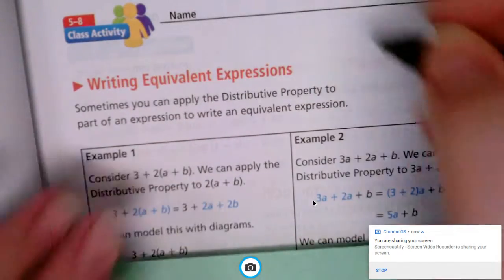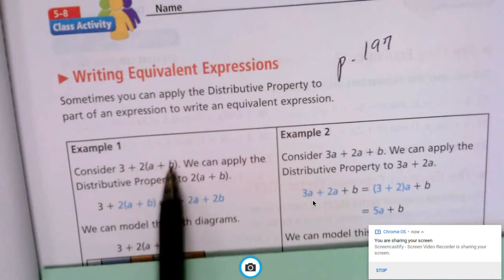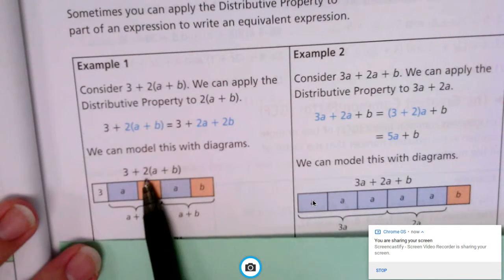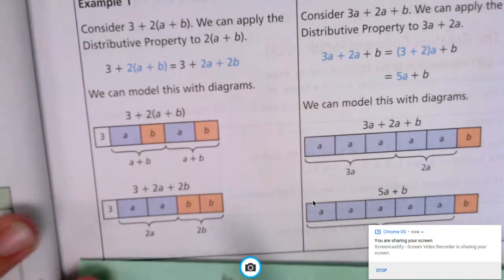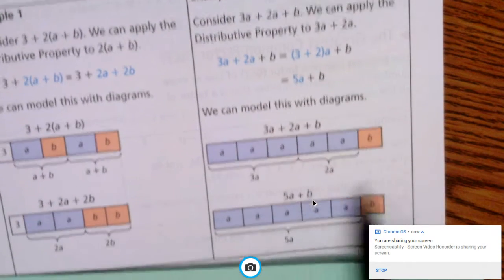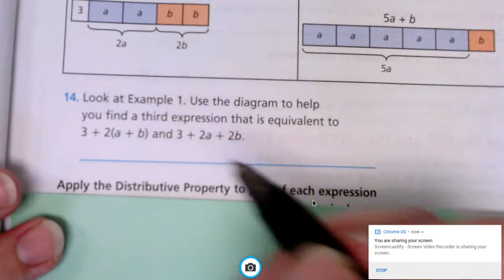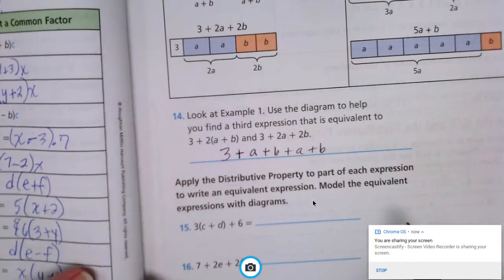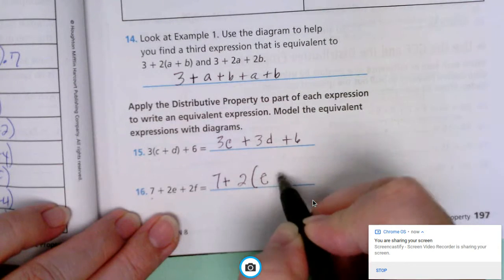5-7 Journal page 197